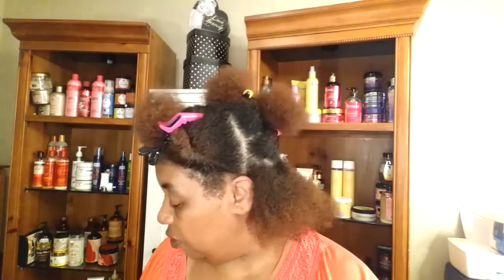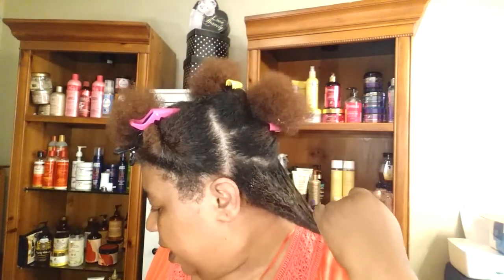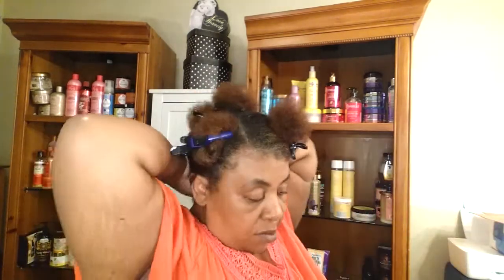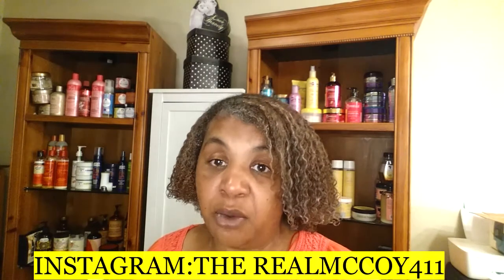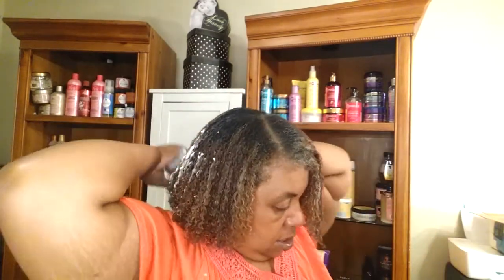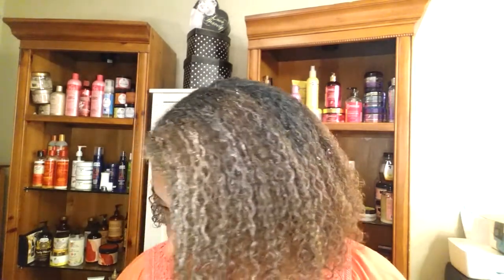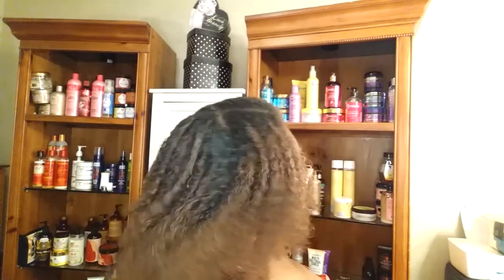NotYourMothers HOW TO HAVE A QUICK AND EASY WASH AND GO!